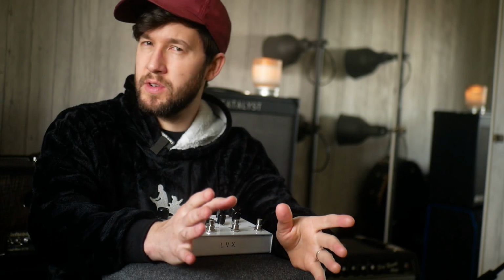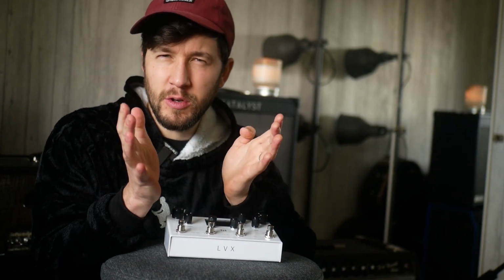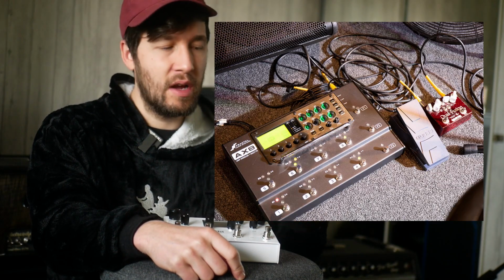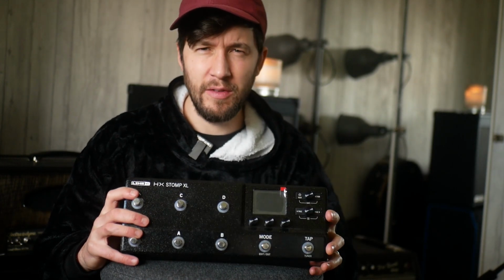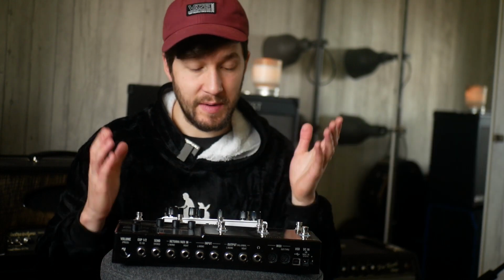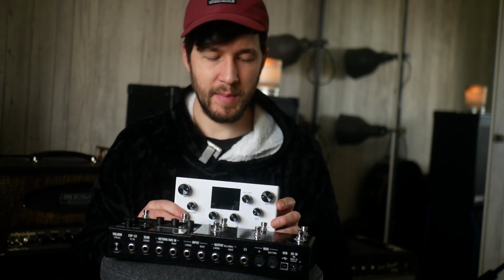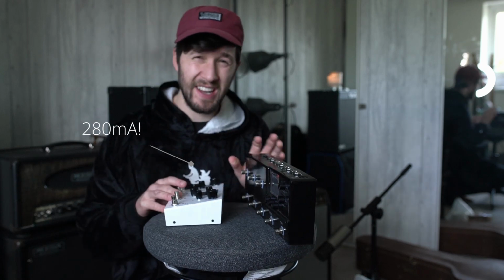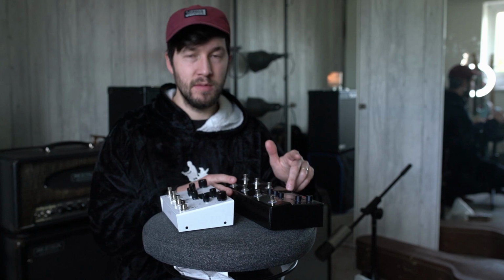Is the MASSIVE Pedalboard Dead? The End of an Era?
I think I'm noticing a trend: @timpierceguitar's new board and seeing @andytimmonsguitar Sweetwater build and John Mayer's more recent boards made me think that there's a bit of a move AWAY from the Massive Pedalboards that we've seen, and more toward a smaller unit, and with adoption of multi effects. Could this be the start of a move toward a more digital board?

This intro is using the Fractal FM3 alongside a Meris LVX.